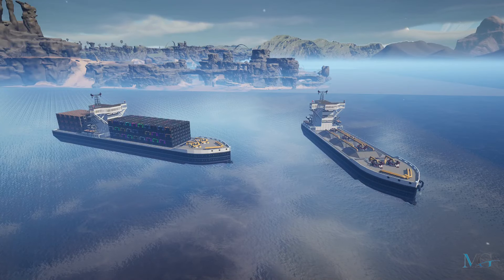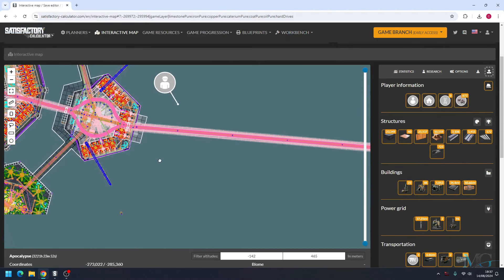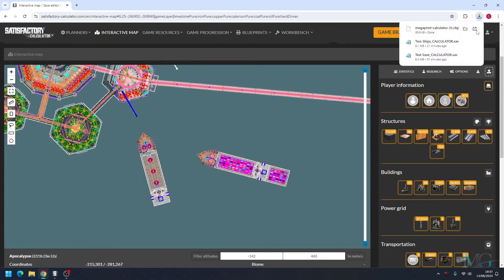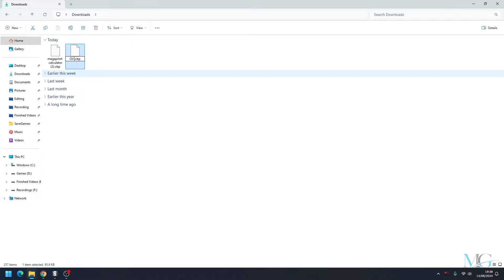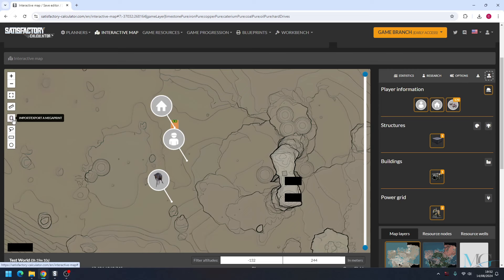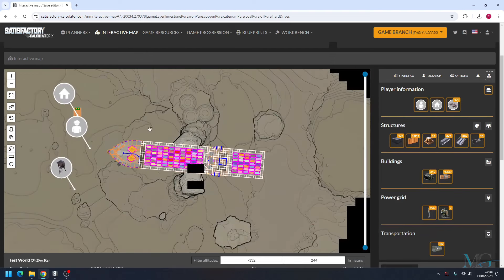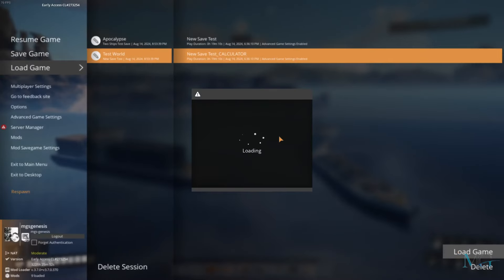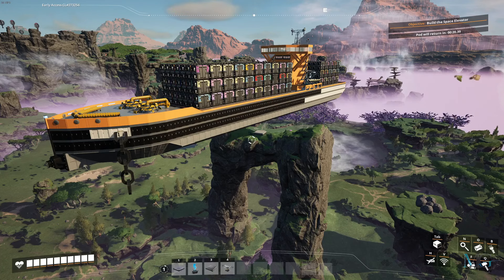Satisfactory: Tips - Copy & Paste Builds Between Saves! | Satisfactory Calculator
This will grant you access to the Member part of the discord. Here you will have access to all saved files.